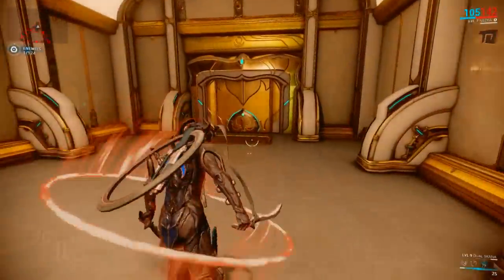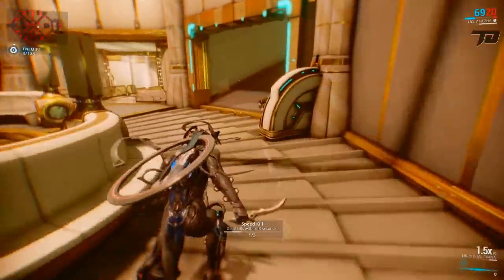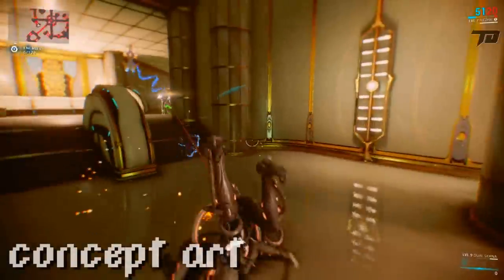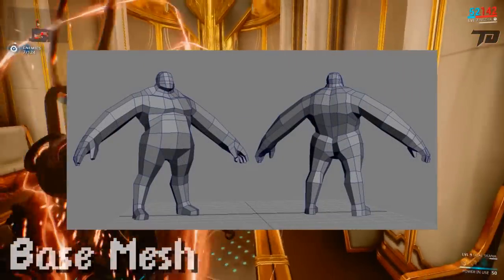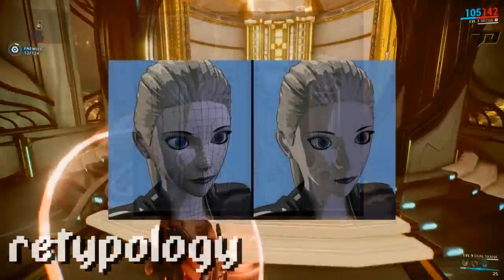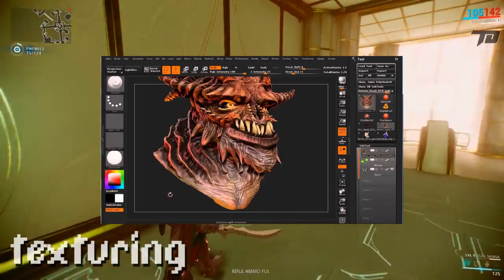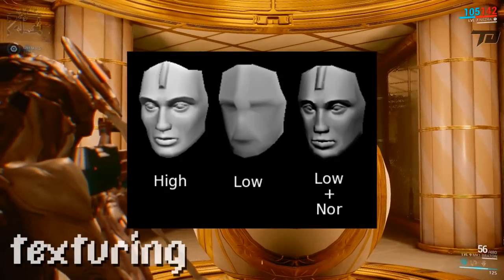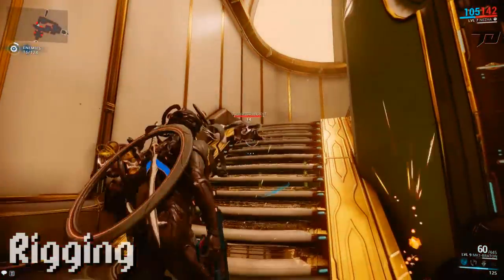How Video Game Characters Are Made (FULL PROCESS)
Hey there everyone, hope your having a great day. When doing research on how video game characters are made for their games I couldn't find a video that went over the full process, so I decided t make my own. In this video I quickly explain how the 3d models are made by going over concept art, the base mesh, high resolution sculpting, texturing, UV maps / normal maps and rigging. The most popular programs for these consist of zbrush, maya, 3d max, photoshop, topogun, mudbox, 3d coat, substance painter, cinema 4d and many many more. Hope you learned something, have a great week :)